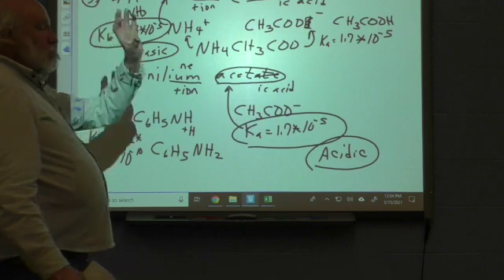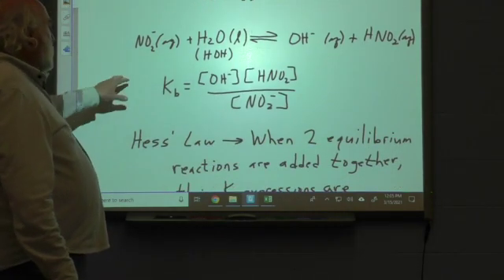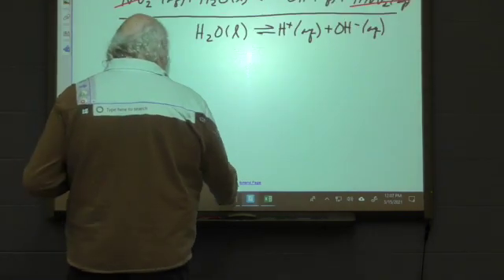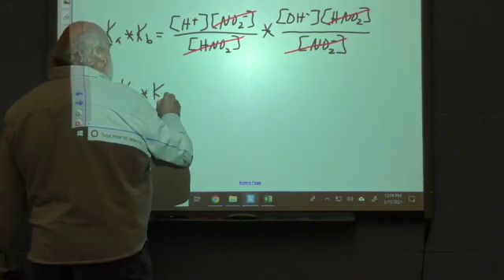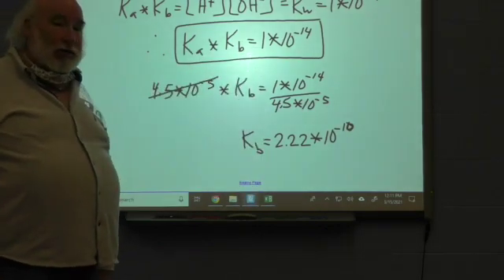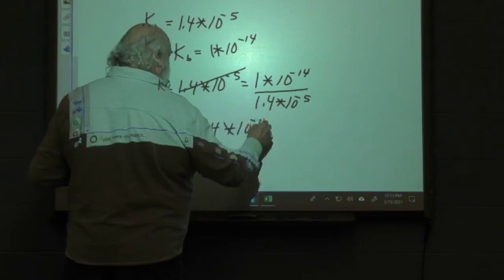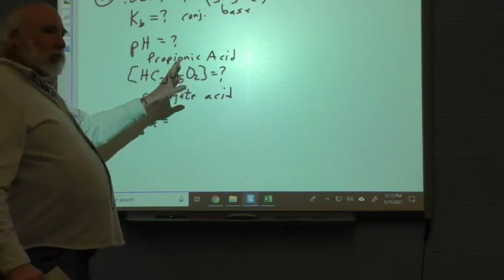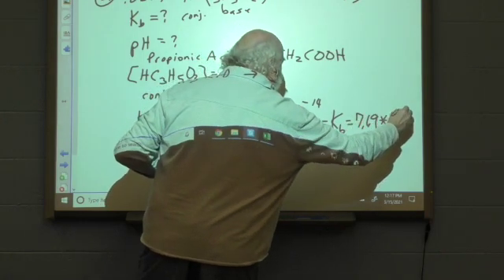Salt Solutions, Part 2 SD 480p